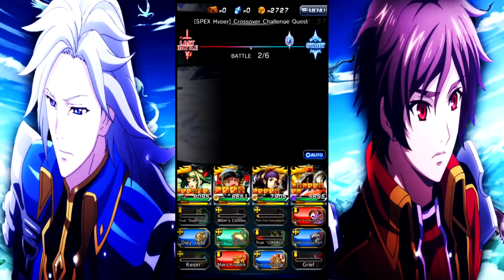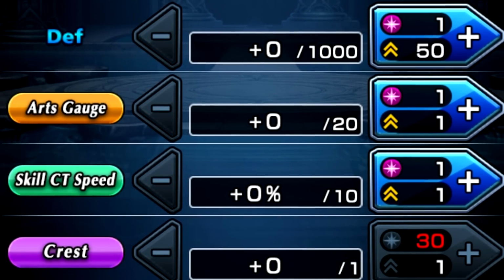Who to max LUCK in Grand Summoners